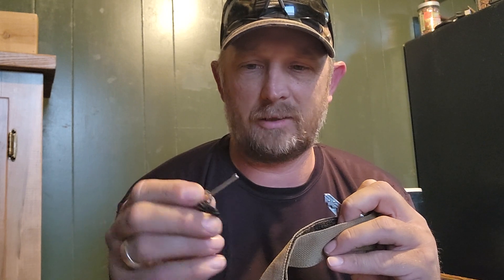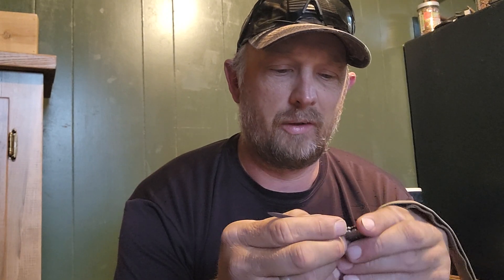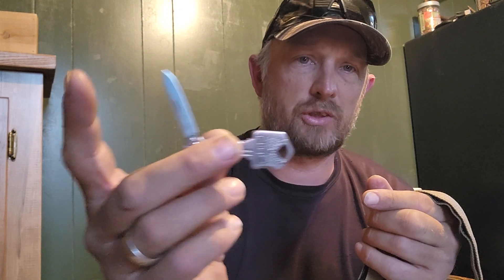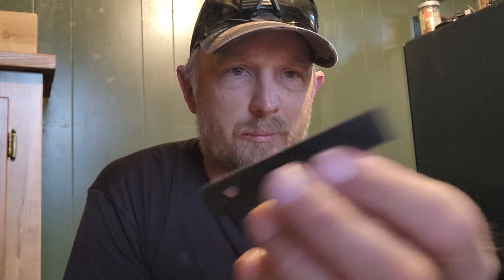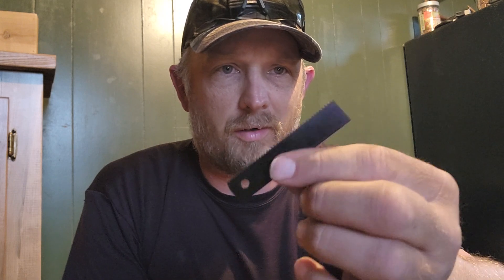Wazoo Belt Passed Through Metal Detector 3 Times